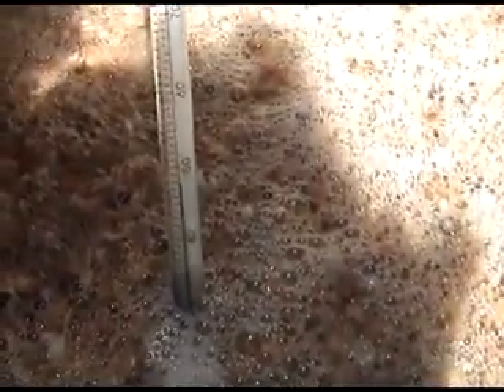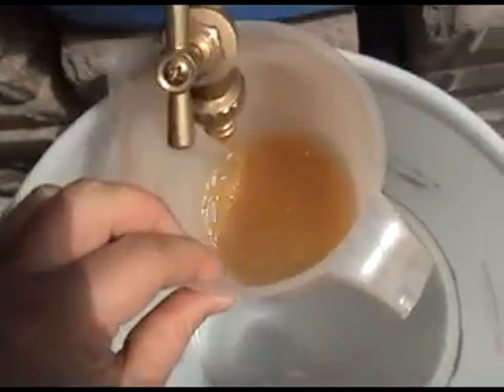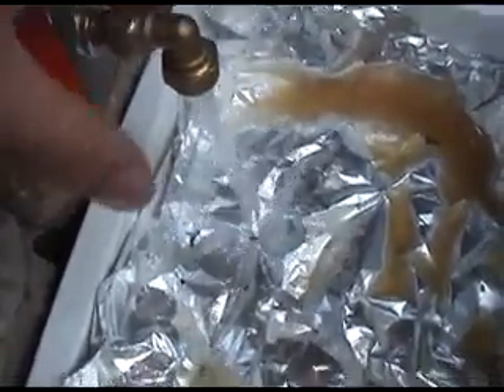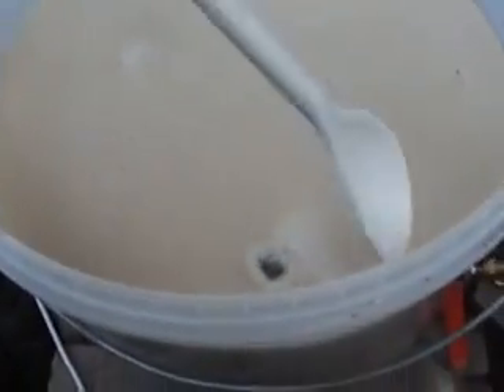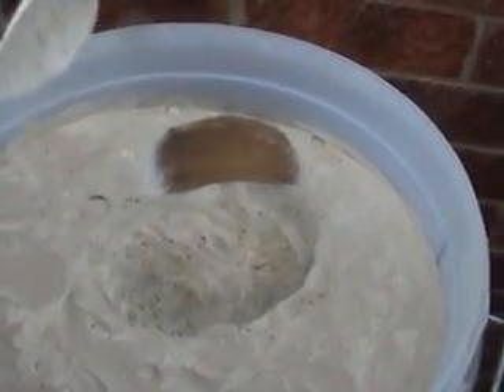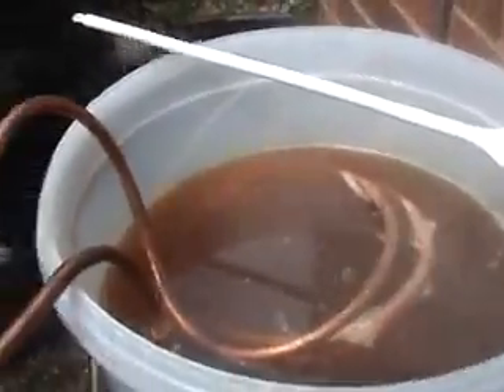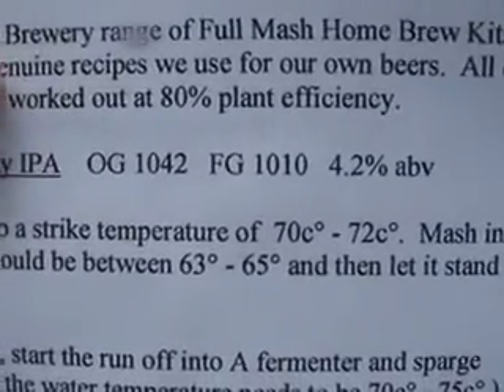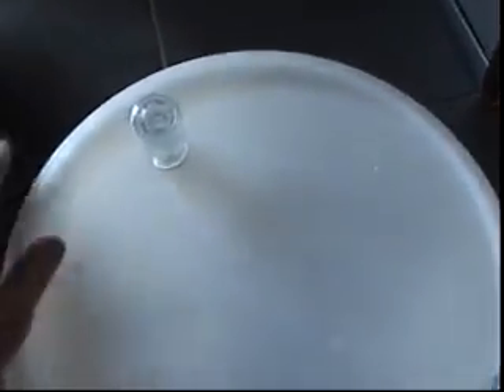IPA All Grain Brew Day! Part 2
I was running out of beer...This called for a brew day!